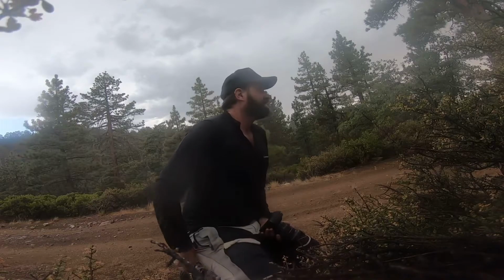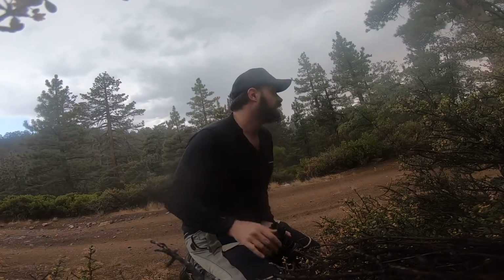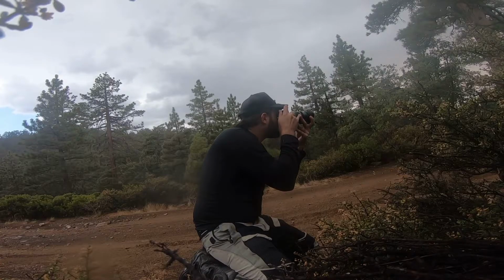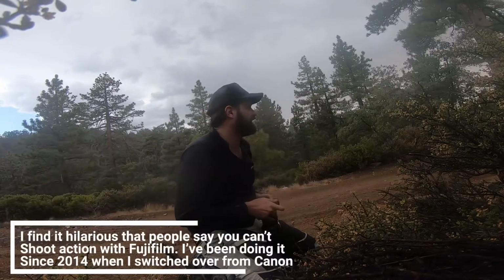Motorcycle Photography - Behind the Lens with Sam Bendall UNCUT Sessions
Went on an adventure and camping trip with my buddy Austin King. We had to race back to camp due to a storm passing through and protect our gear. As the weather calmed down, we decided to bang out a few photos in a little stretch of trail by our campsite. This is a brief photography tutorial on how to shoot motorcycles in motion with a medium zoom lens. Be creative and play with what you have. Never let your gear dictate your vision.

Care to Support my growing channel and creative storytelling, send me a cash tip

Sam's Gear:
Fujifilm XT3